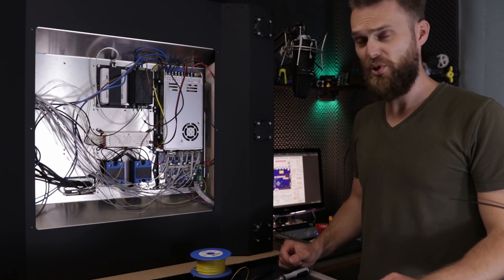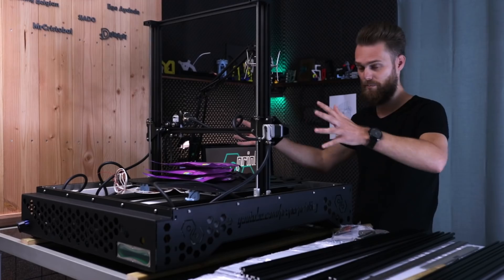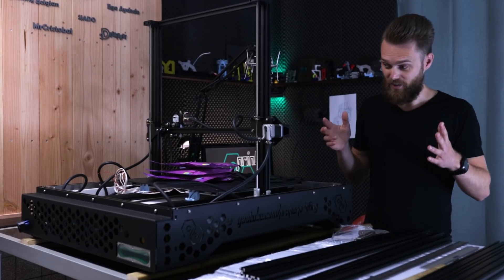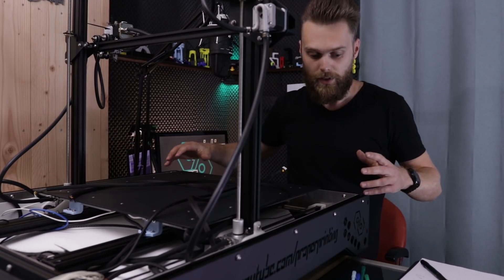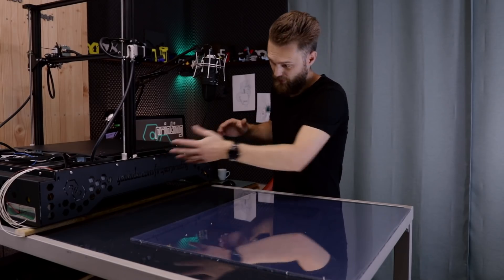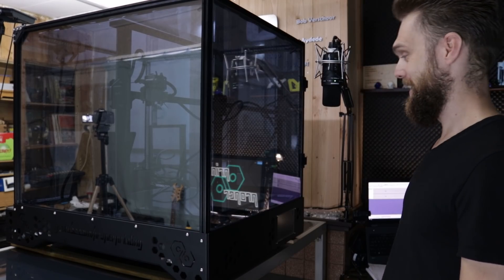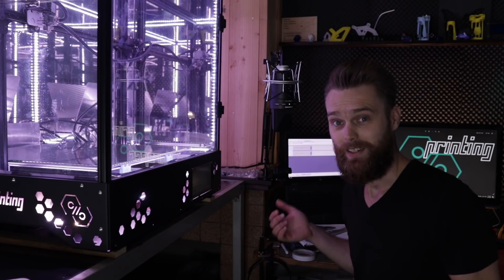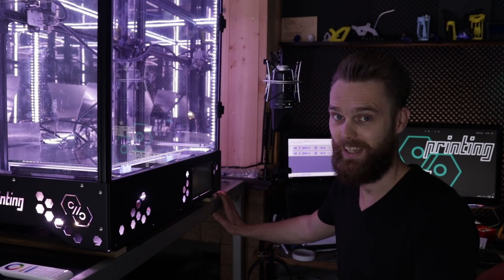Huge and insane infinity cube 3D printer enclosure!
In this video I show how I finish my enclosure for the Creality CR-10 S5 3D printer. Yes, the goal for it is to print rims, but it must look awesome too of course. Maybe I've lost myself a bit, but you can't deny that an infinity cube is sick! I don't recommend you to make this exact same thing, but if you're making an enclosure for your printer, it definitely looks cool to make an infinity cube out of it! Have fun watching!
- Ege Aydede
- The Sauce
- MrCristobal
- Bob Verschoor
- David Fillmore
- thej0ker